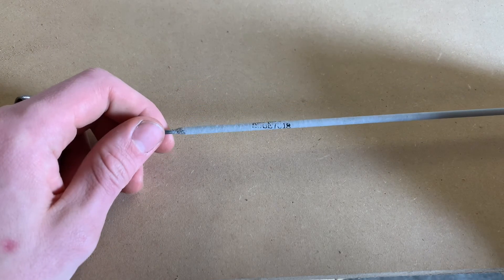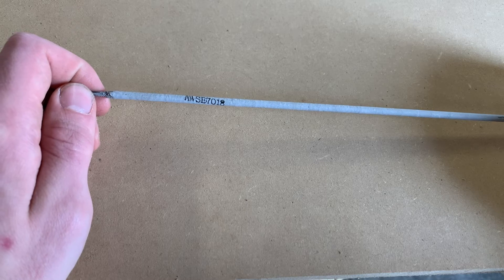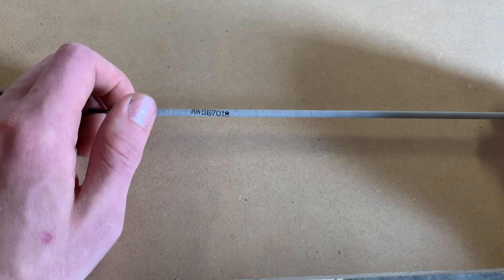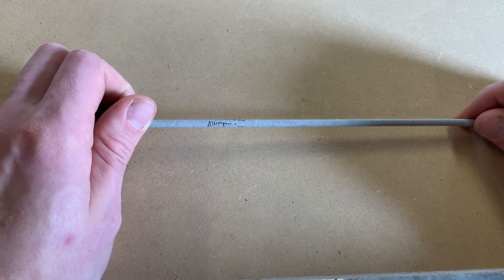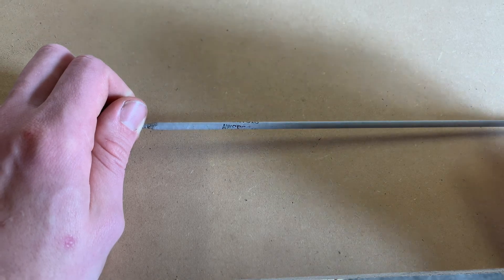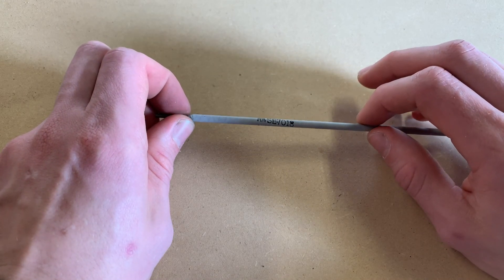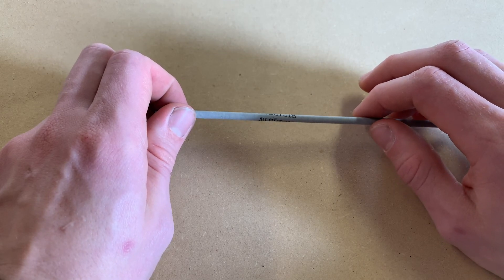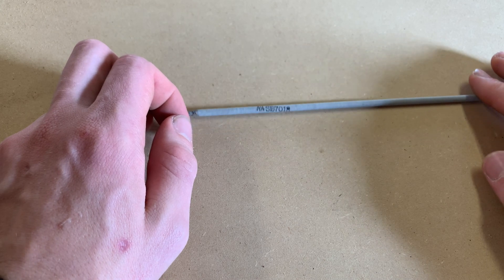Stick Welding Rods Explained: What Do the Number Mean?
Stick welding rods explained what do the numbers really mean for you as a welder?

These numbers were a little bit of a learning experience for me too. I knew what the majority of them meant until the last number.

There is a lot of things to remember when it comes to that last digit.

I will start working on creating some kind of printable cheat sheet to keep in your toolbox.